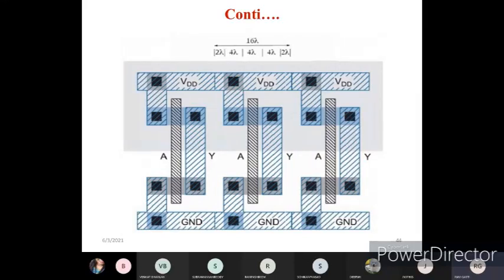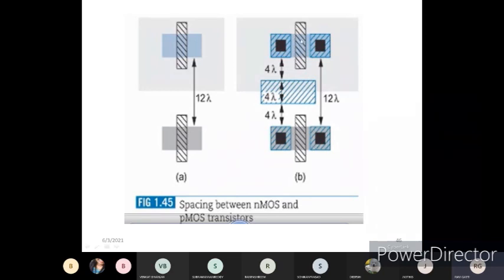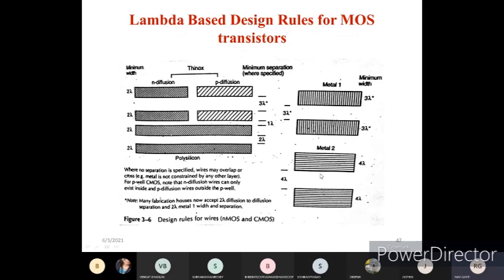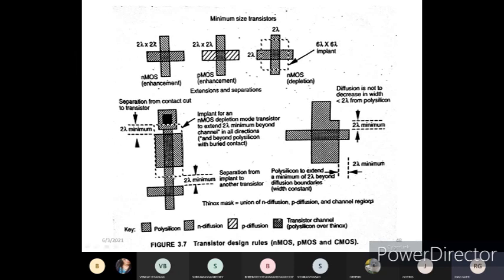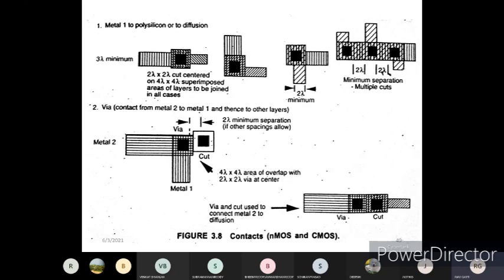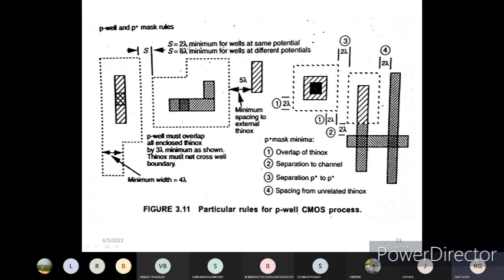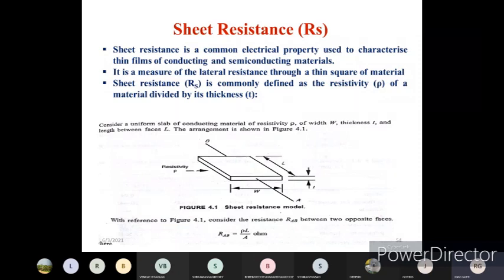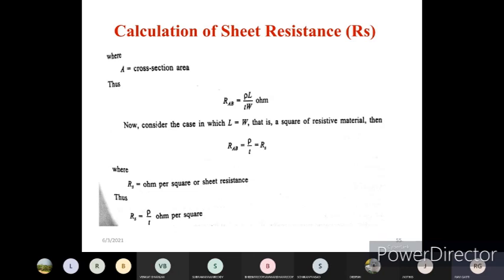VLSI DESIGN - DESIGN RULES